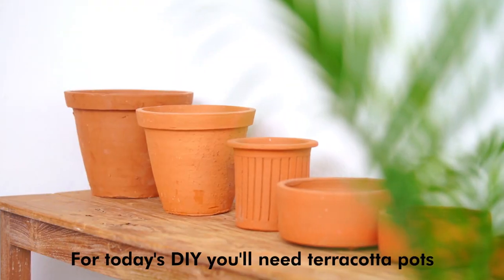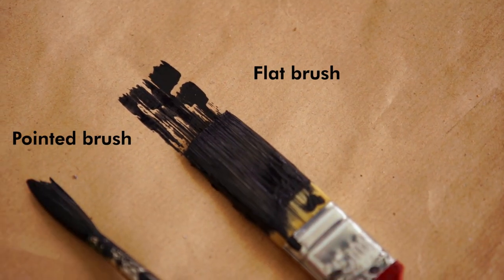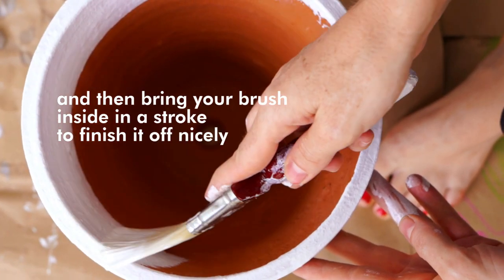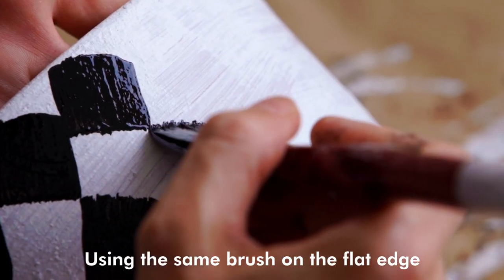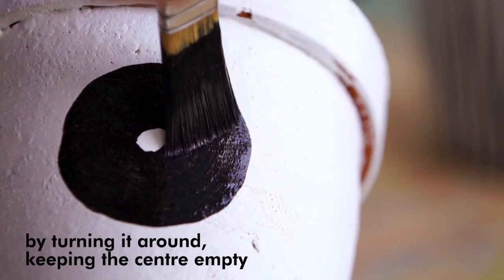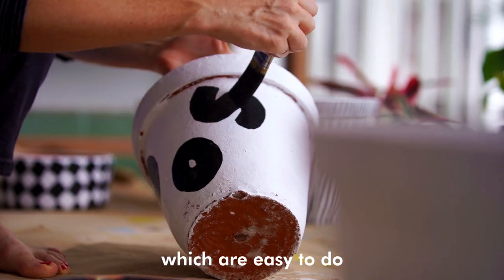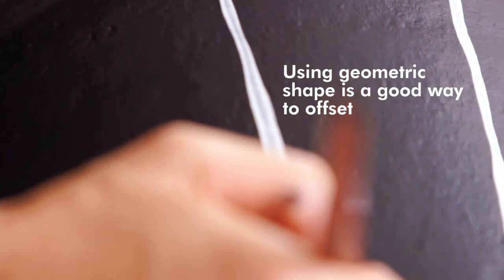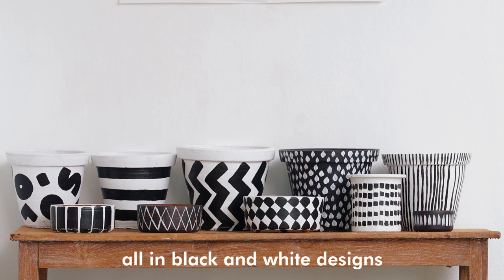A Simple DIY Graphic Black-And-White Clay Pots Ideas For Home Décor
"We've got some quick and easy DIY ideas for you to give your old clay pots a whole new look! Click here to know more about DIY clay pots for home décor.